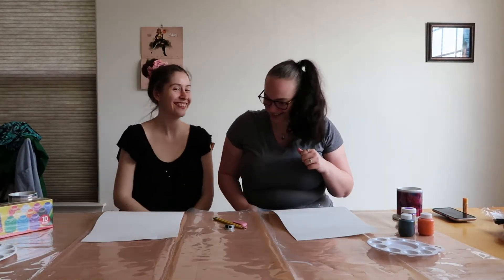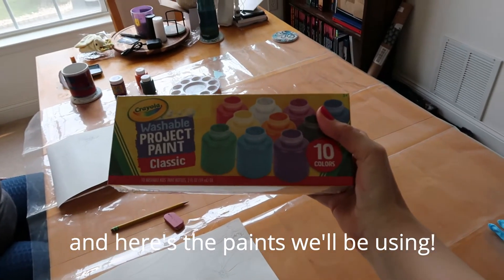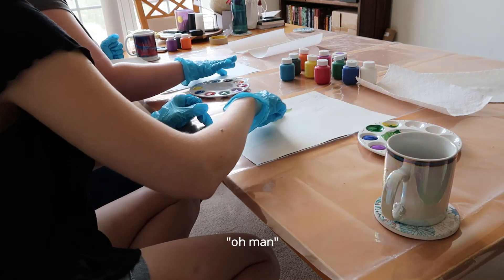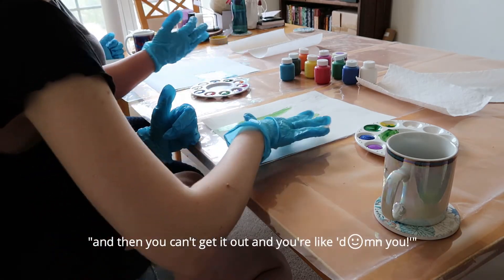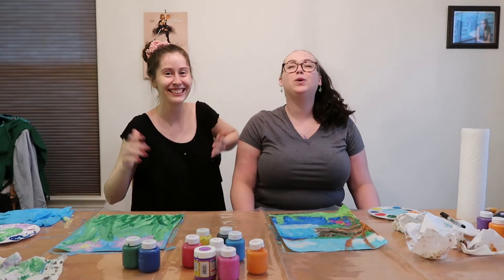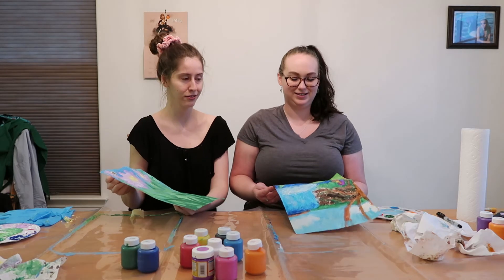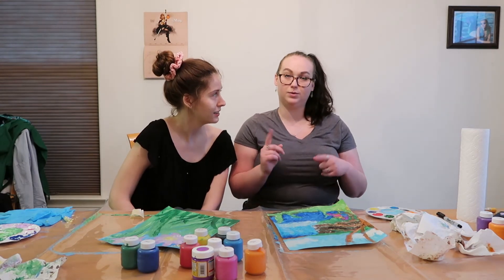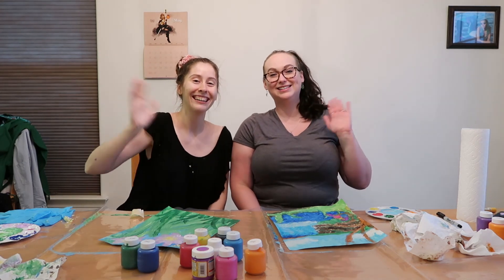✨ Finger painting art challenge | ft. crushing artblock with the power of fun and friendship 🎨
Hello friends! In this week's video : you probably guessed it, I'm going to be attempting a finger painting art challenge with help from my lovely co-star and friend, Victoria! ❤

Being real for a second, I've been having some pretty bad artblock almost all month which is a huge bummer and I was hoping that making this video would help shake me out of it and I think it did! :] I hope you enjoy watching it, I had a blast chilling with my friend to make this video!

Chapters
00:00 intro
2:22 it's painting time
5:26 finished paintings and what we learned